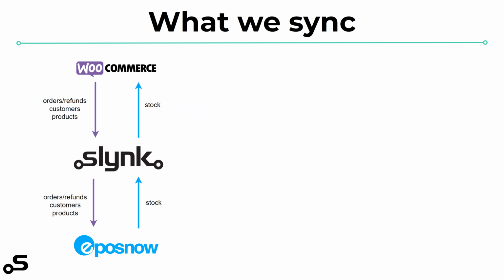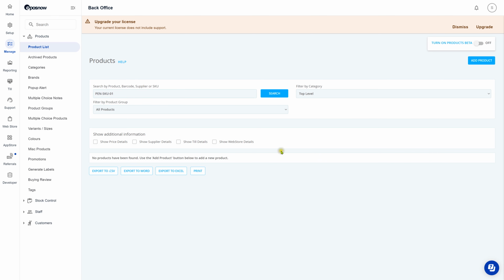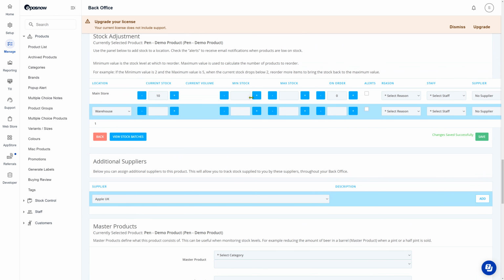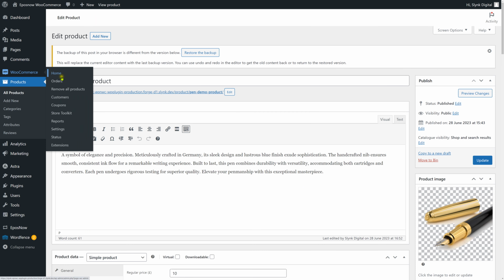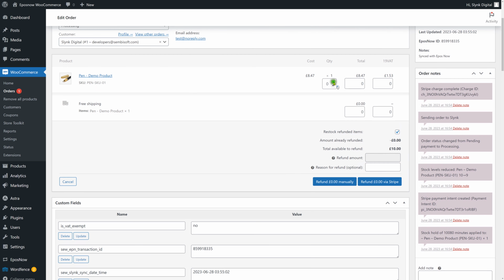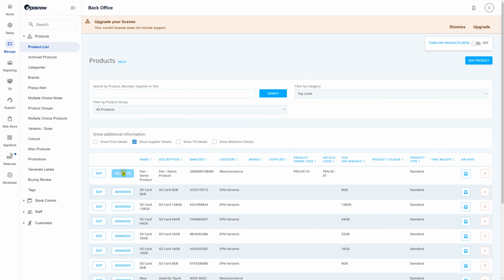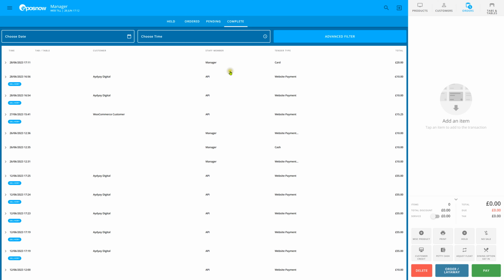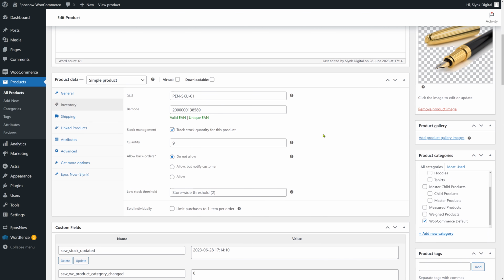Epos Now WooCommerce Integration Demo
Seamless Epos Now and WooCommerce integration. Sync products, stock, orders, refunds and customers automatically. This demo video shows the features of our integration service and how it all works.

Chapters
00:00 Intro
00:52 Product sync from WooCommerce to EposNow
03:43 Stock sync from EposNow to WooCommerce
05:46 WooCommerce order and refund sync
10:42 EposNow orders and refunds
14:52: Contact details